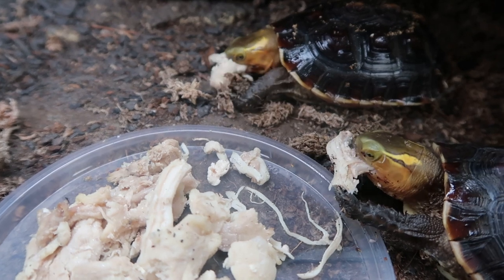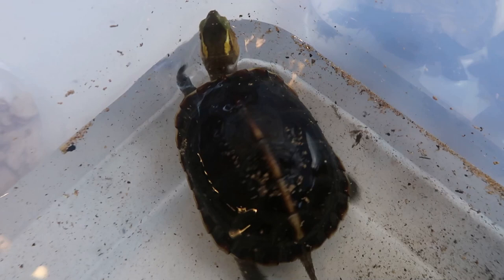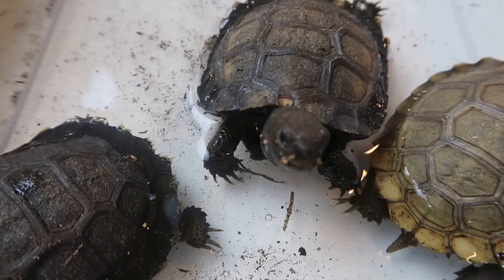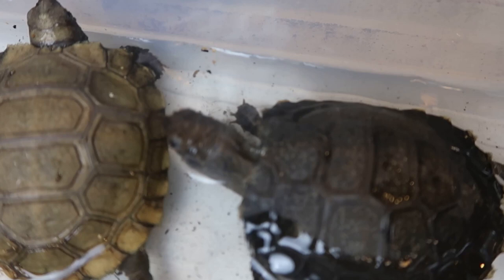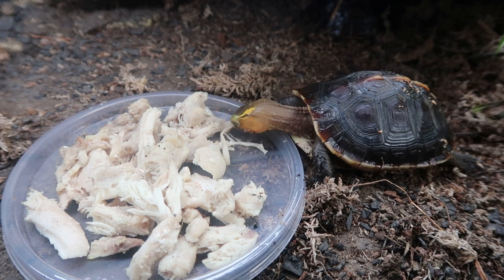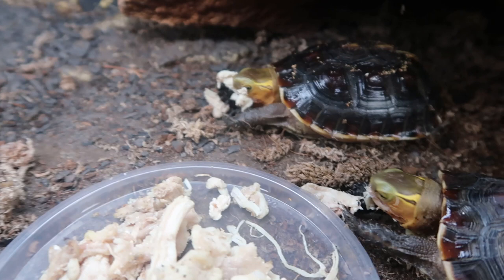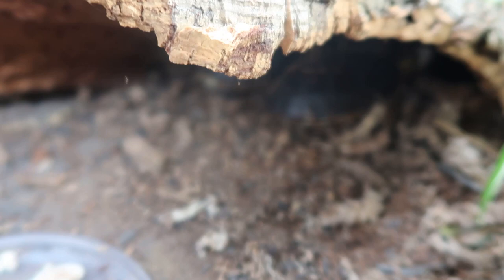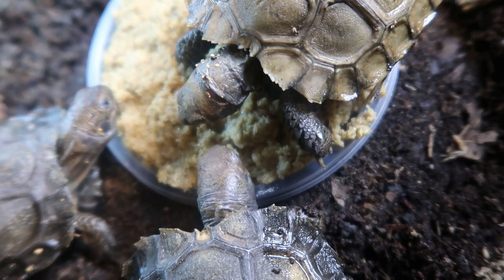Chinese Box Turtle and Burmese Mountain Tortoise Feeding!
Hope you enjoyed watching these cute box turtles and mountain tortoises chow down!

Facebook.com/rosecityreptilestx
Instagram.com/rosecityreptilestx